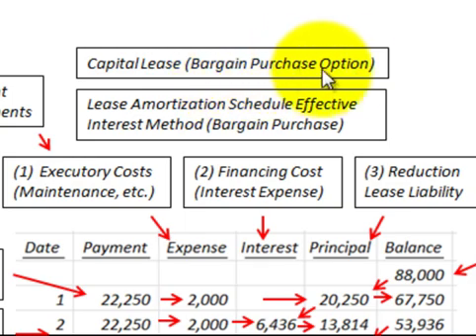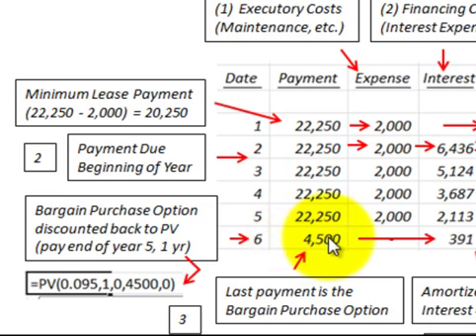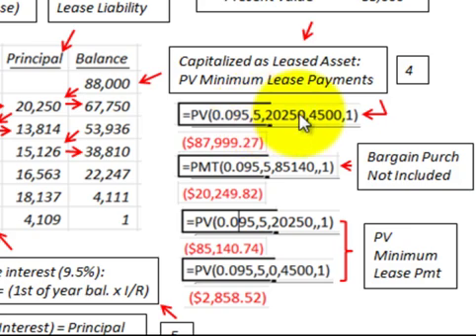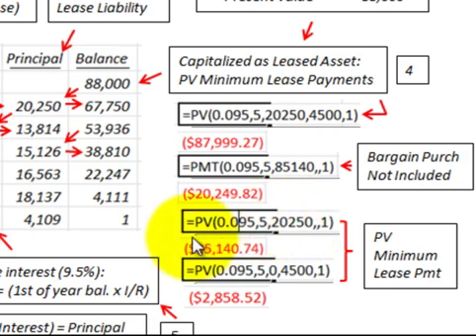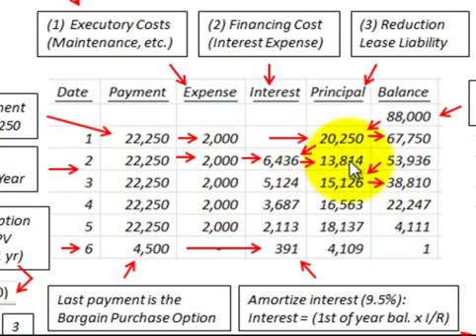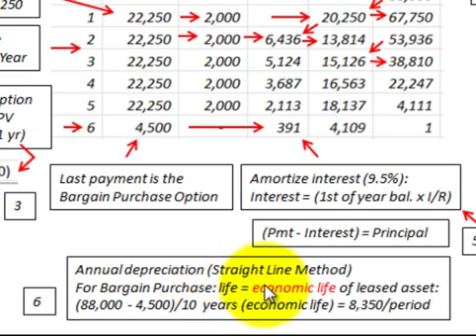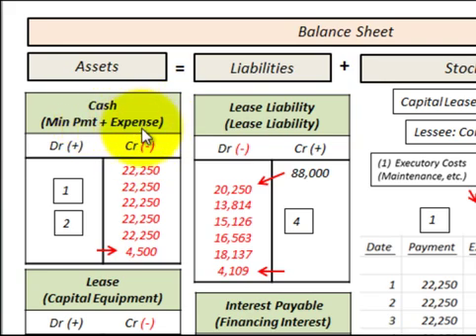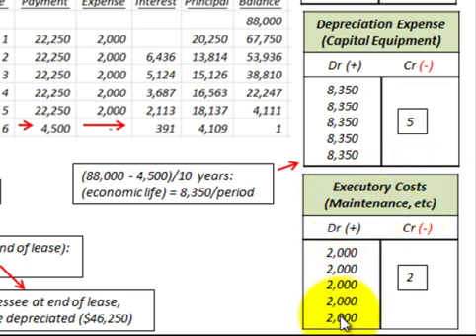Lease Accounting For Capital Lease With Bargain Purchase Option (Effective Interest)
Accounting for a capital lease with a bargain purchase option, showing how to setup and calculate the lease amortization schedule (using the effective interest method) for each lease payment plus the bargain purchase option payment and how to record the lease (using T Accounts) for the lessee and lessor, each lease payment includes three elements, (1) executory costs (maintenance, taxes, etc.), (2) fnancing cost (interest expense) and (3) reduction lease liability, capitalize as a leased asset (present valve of minimum lease payments plus present value of bargain purchase option), lease financing cost (incremental interest borrowing rate x beginning period carrying value of the lease), reduction of lease liability (minimum lease payment - interest cost for the period = principal reduction of lease liability for the period), annual depreciation for a bargain purchase is based on the economic life of the leased asset, ownership transferred to lessee at end of lease, remaining book value of lease to be depreciated (capital lease asset value - accummulated depreciation on lease = remaining amount to be depreciated), balance sheet journal entries for both lessee and lessor for the shown in T Accounts, detailed accounting example by Allen Mursau